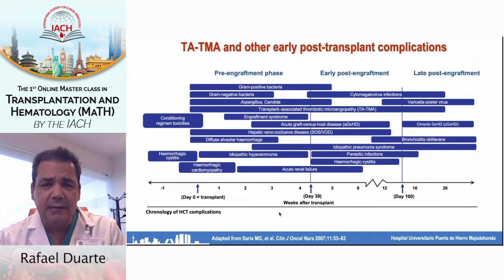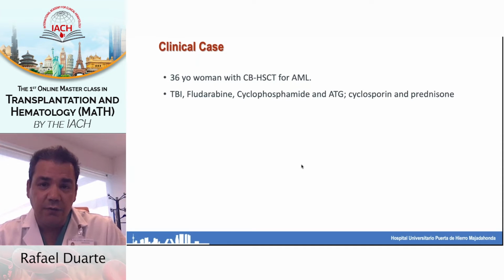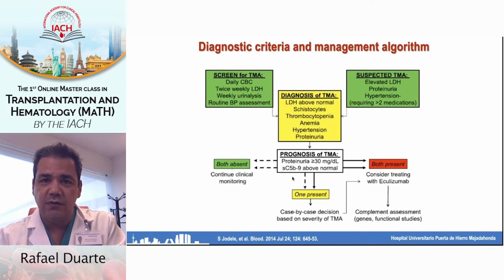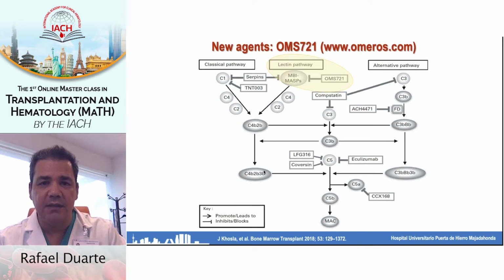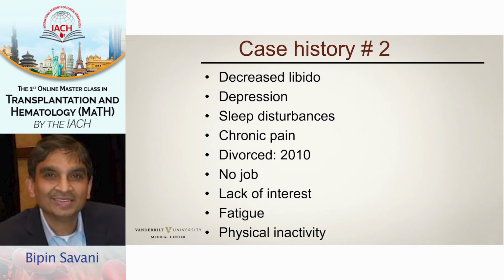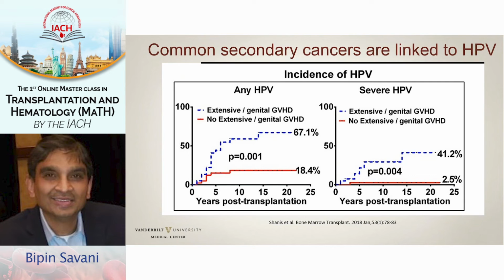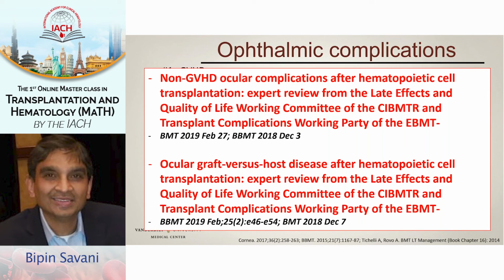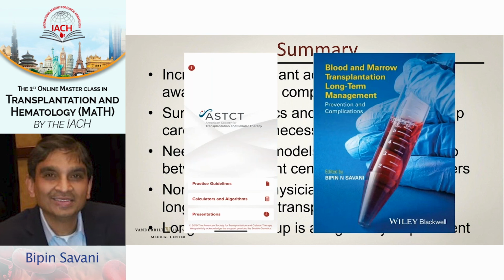The 1st Online Master class in Transplantation and Hematology (MATH) - Session 2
The 1st Online Master class in Transplantation and Hematology (MATH) by the IACH

Management of chronic GVHD:
Zinaida Peric, Croatia

Early post-transplant complications: a focus on TMA:
Rafael Duarte, Spain

Management of long-term complications after allo transplant:
Bipin Savani, USA